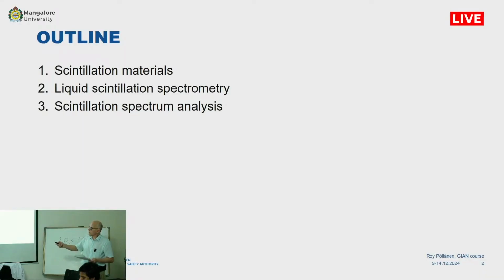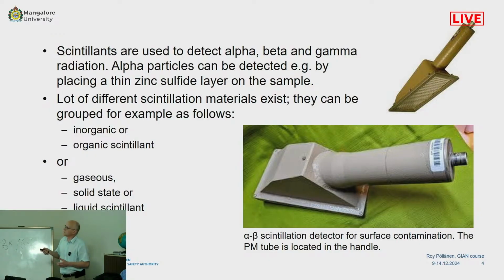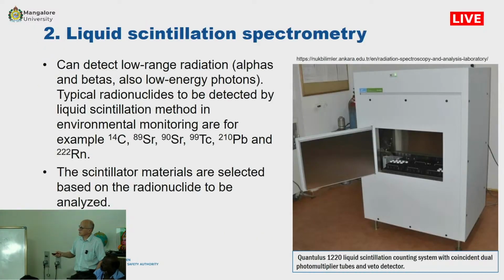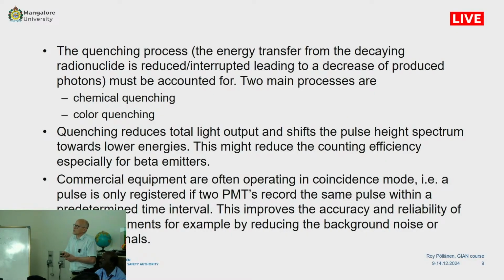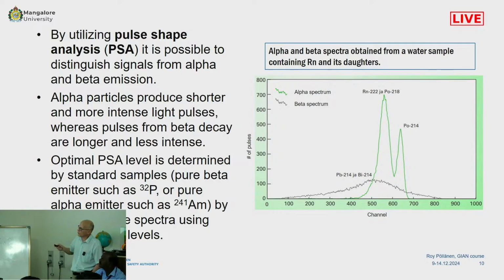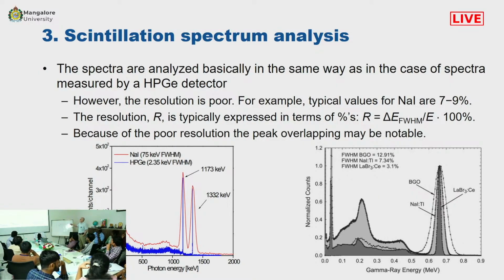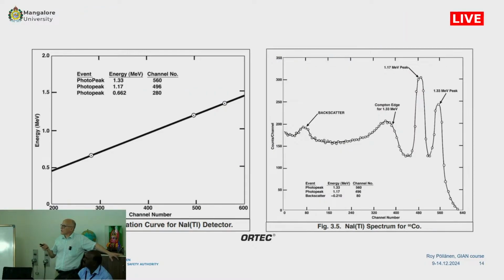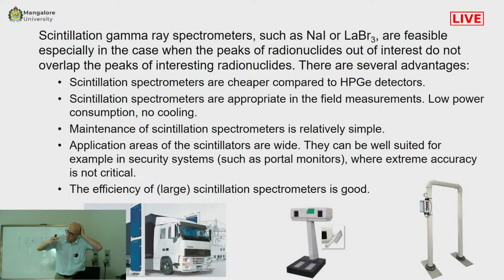T03 Laboratory Session: Scintillation Spectrometry